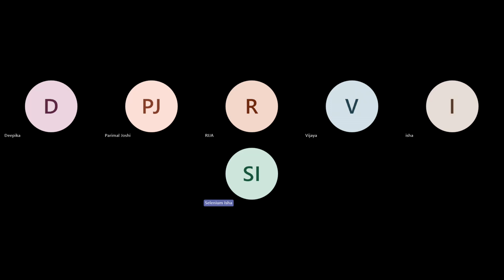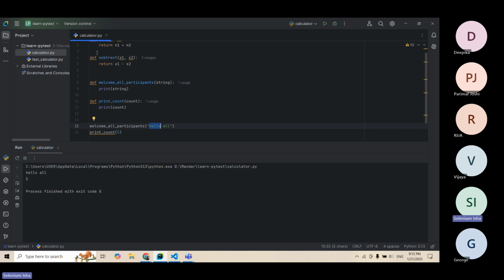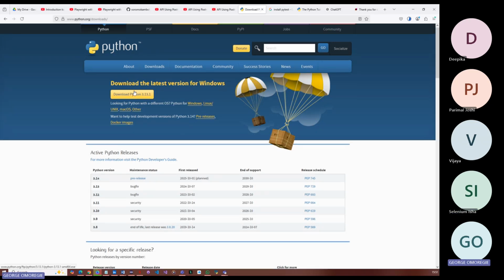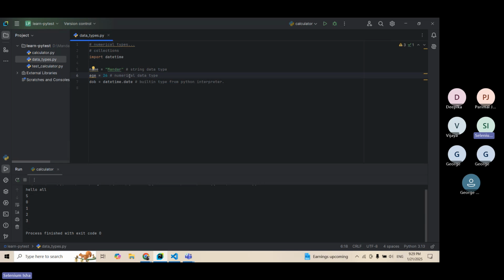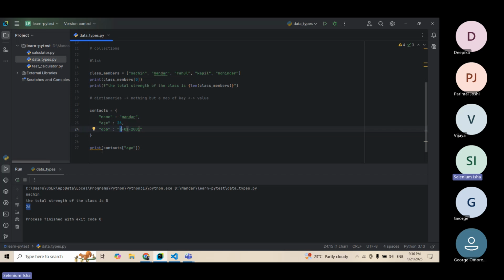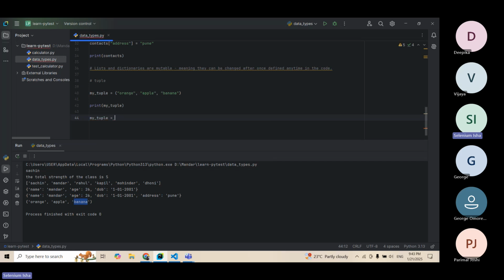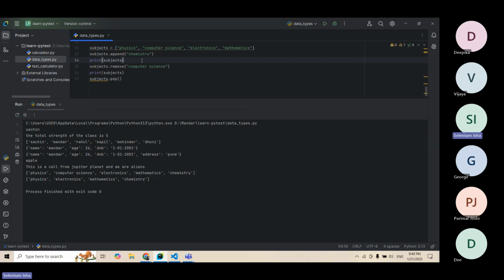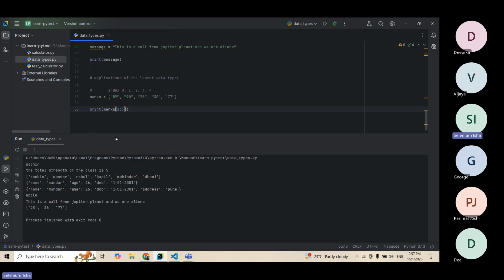PyTest for Professionals Day 1 Video on 21st Jan 2025. WhatsApp / call on +91-9133190573 to enroll.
PyTest for Professionals  Day 1 Video on 21st January 2025. WhatsApp / call on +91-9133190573 to enroll.

2) Cloud Performance Engineering in DevOps - Core to Master Level

9) SAPGUI protocol - Performance Testing for SAP applications Using LoadRunner

19)Automated Performance : End user experience , Monitoring and Jenkins Pipeline execution – Crash Course

28)Winning New Performance Testing Clients and Presenting Performance Test Proposals

29)Crash Course On Performance Monitoring – End User Experience of Web and Mobile Apps